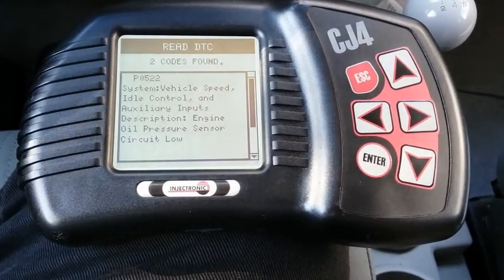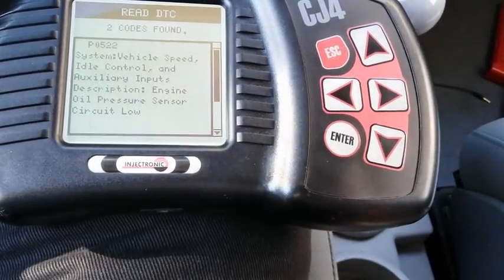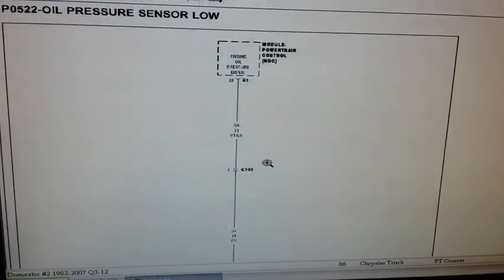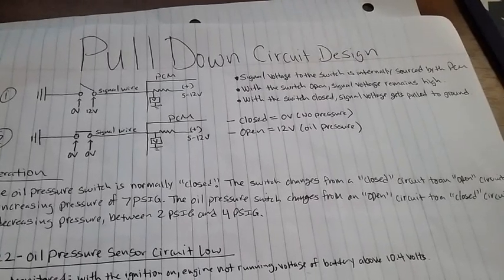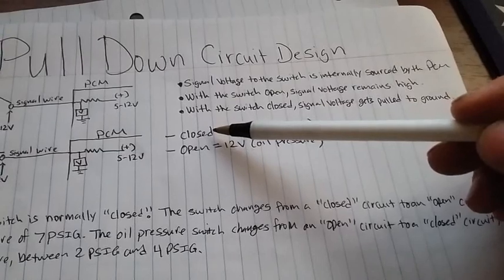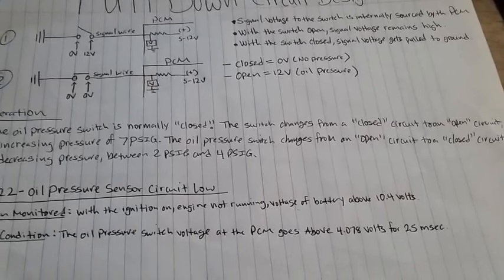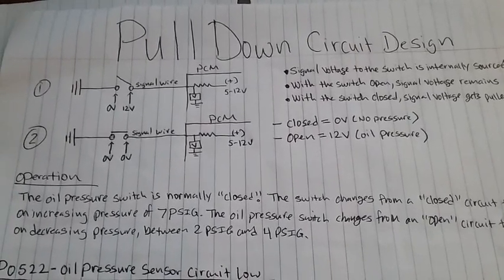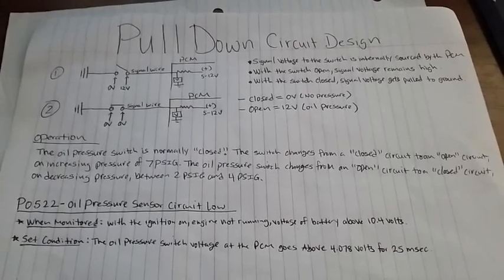(Chrysler PT) P0522 Oil Pressure Sensor Circuit Low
2006 Chrysler PT Cruiser 2.4L Non-Turbo

On this video I perform some testing techniques in order to determine a faulty oil pressure sensor.